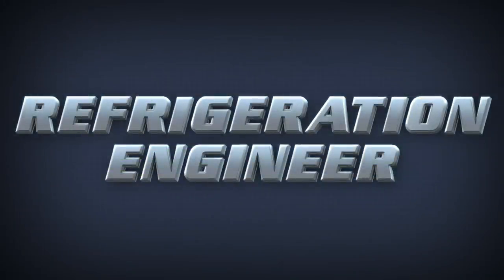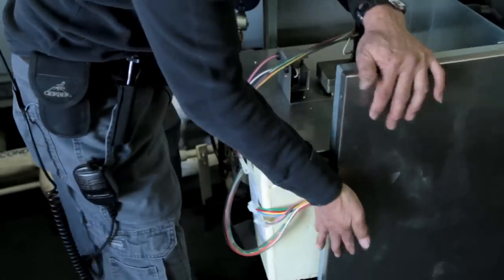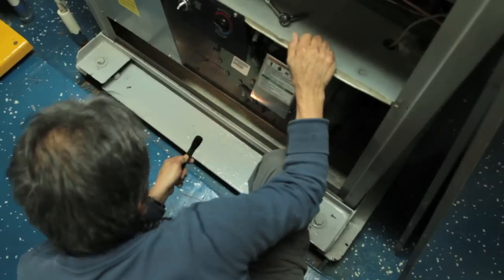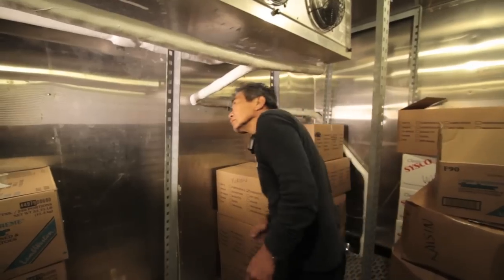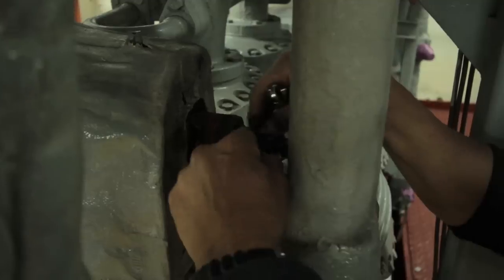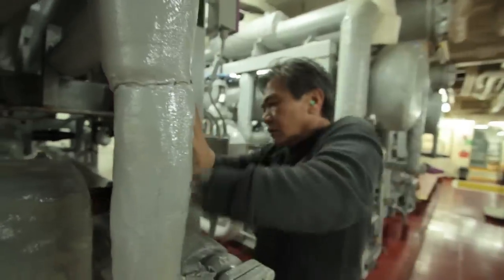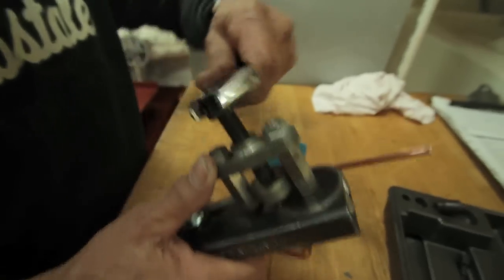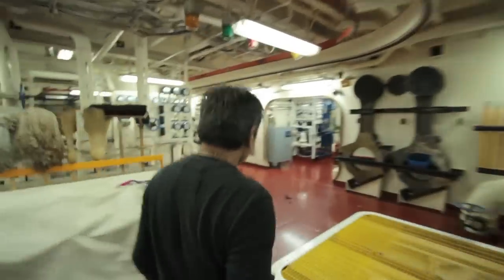JOBS AT MSC: Refrigeration Engineer